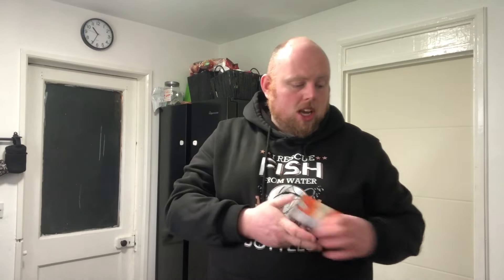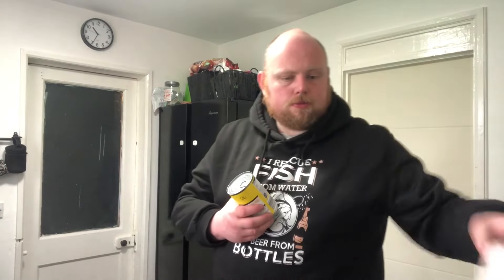£15 ALDI prepper pantry food haul